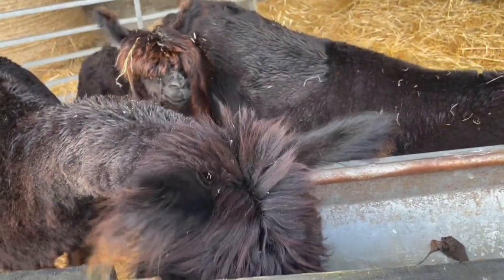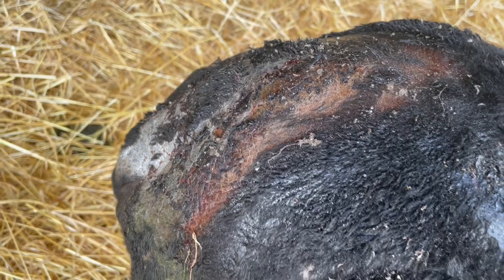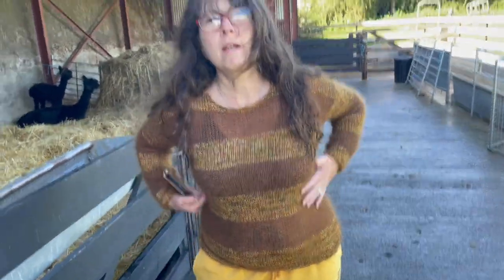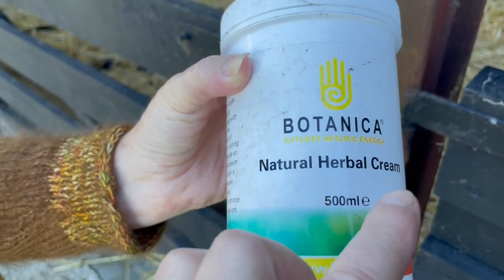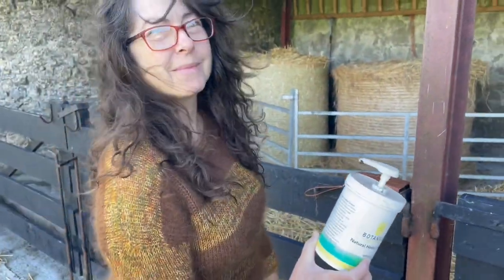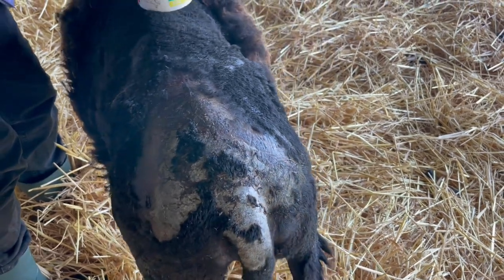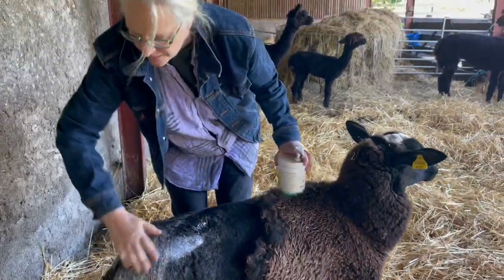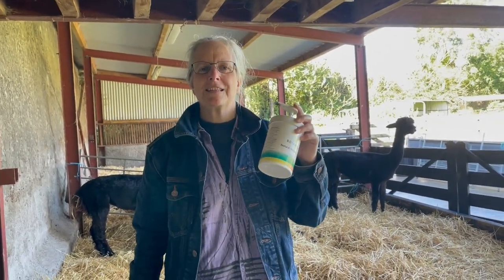Ebony much better today & gets a lovely cream rubbed on her itchy skin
Botanica creams with their herbal mixes I’ve used for many years and always found them wonderfully healing for my animals and myself. Susan @wildcottageknitting  shows off one of her beautiful sweaters she has knitted. This sweater is a pattern designed by Katt Weaver of @kattweaver